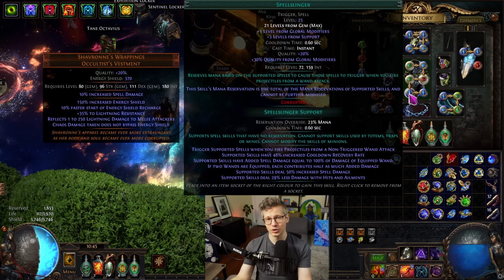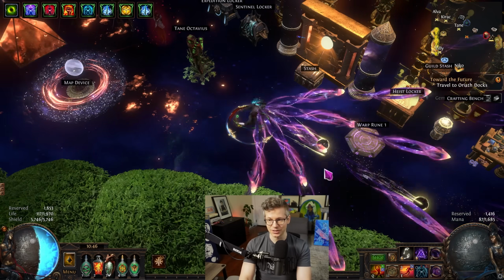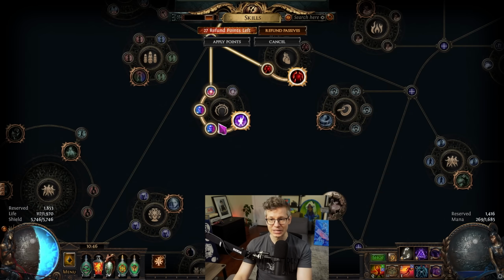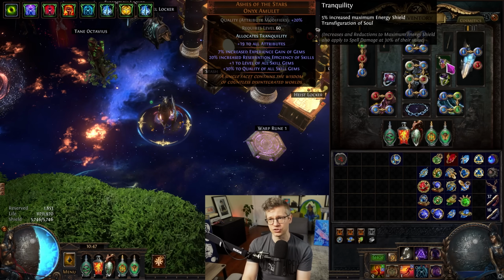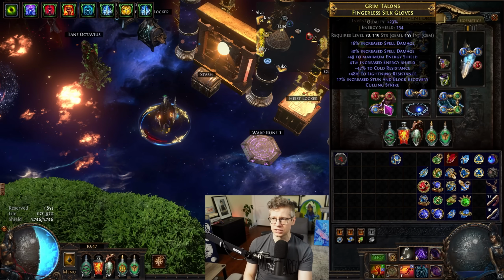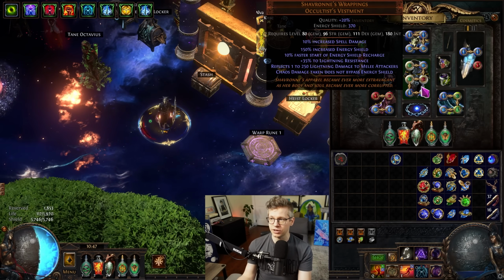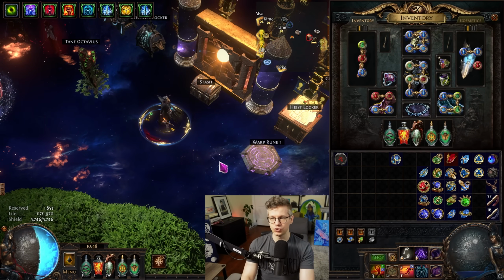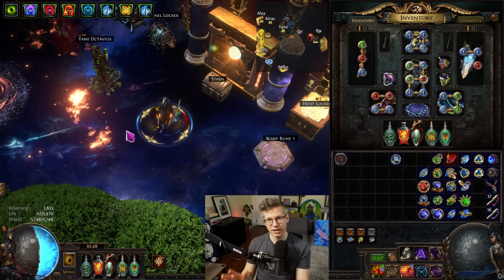Tentatively Excited For Chaos Slinger... | PoE 3.19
This is NOT a build, just inspiration and a concept until patch notes!